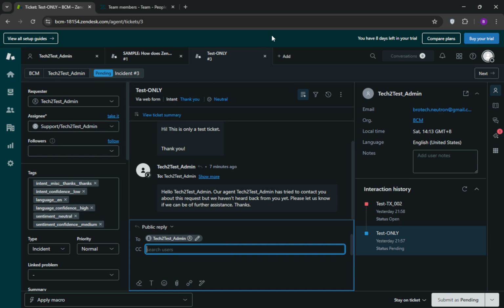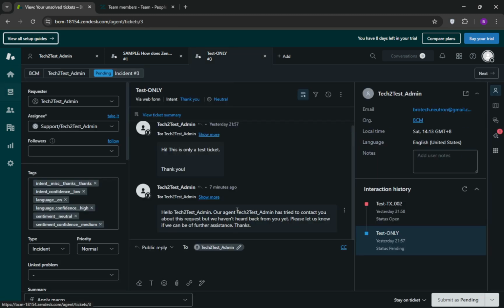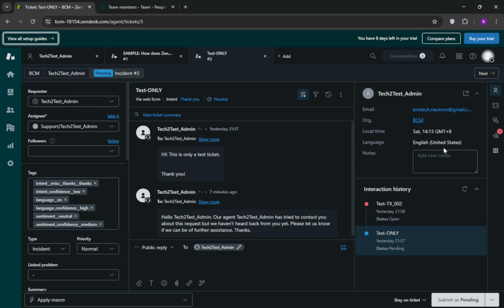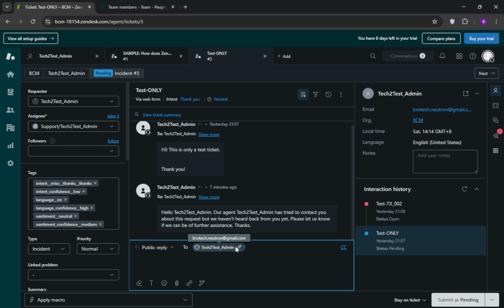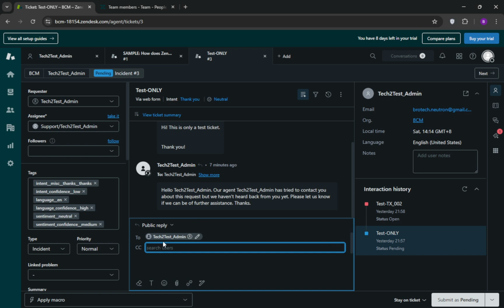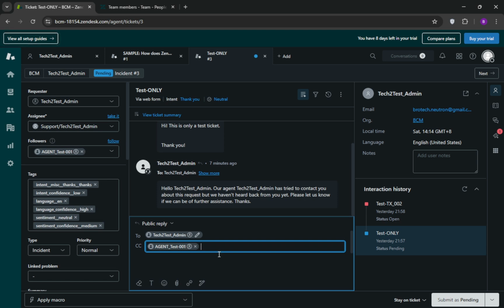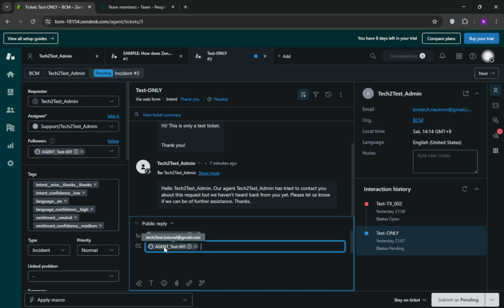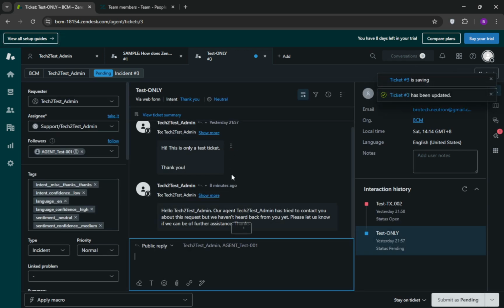How to Add BCC in Zendesk [2026 Guide]